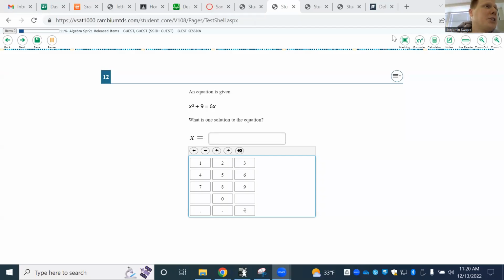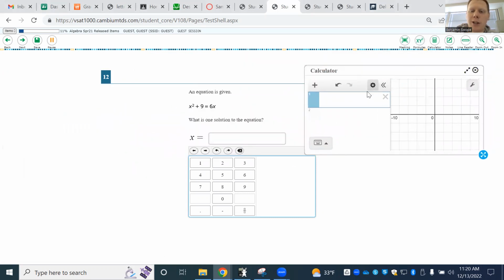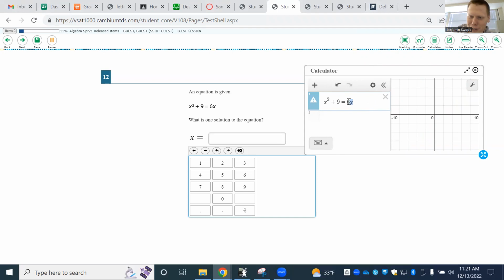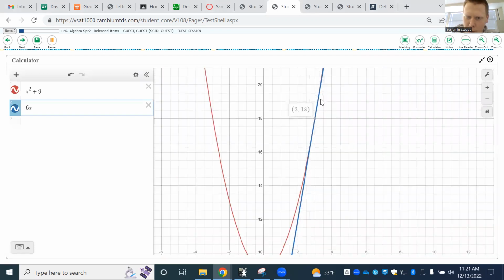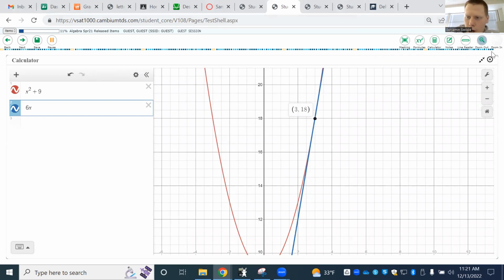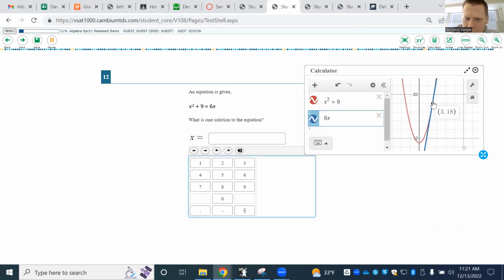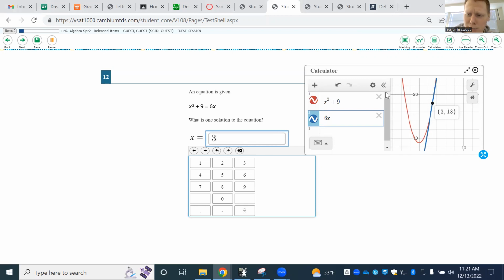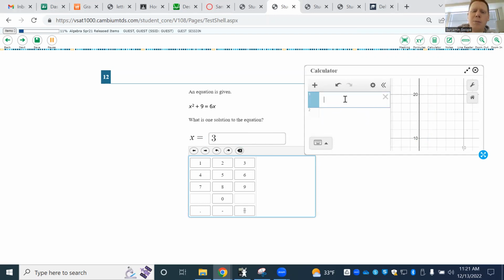How to Solve equations in Desmos!